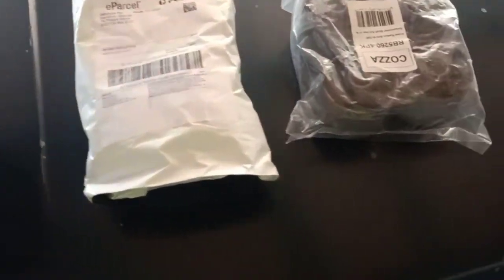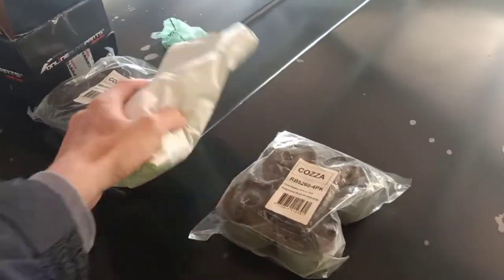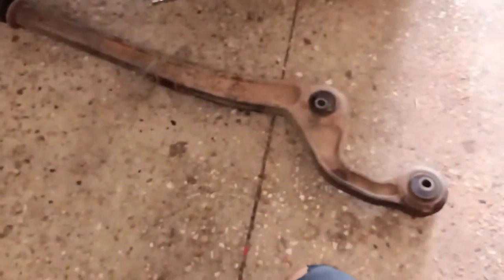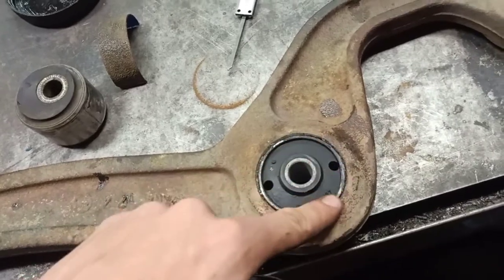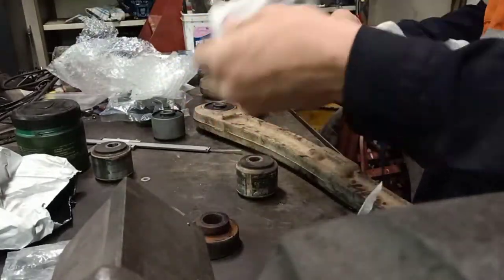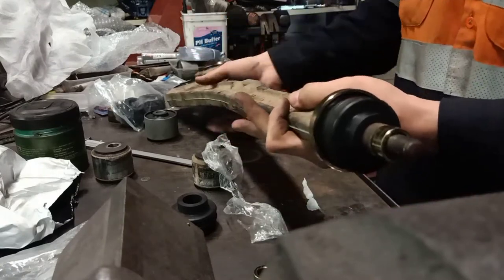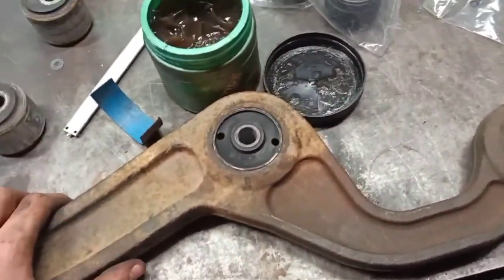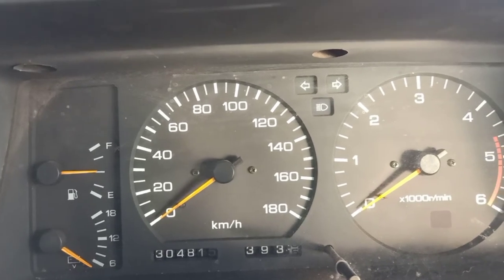Making your old 4wd drive like new! GQ patrol gets new bushes up front!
Replaced the radius arm bushes in the old girl. A great way to make any old car drive better on and off road.